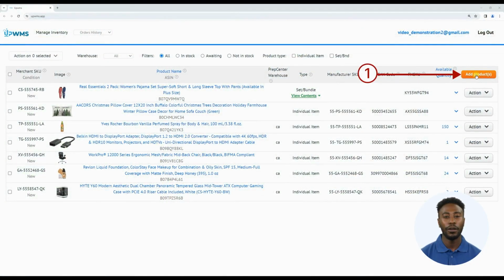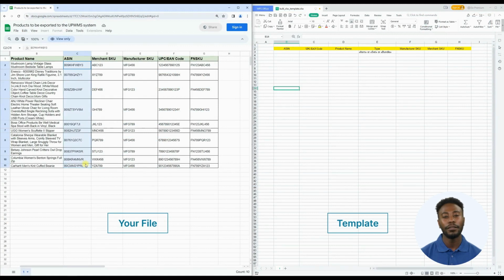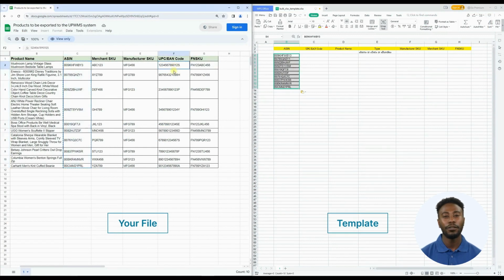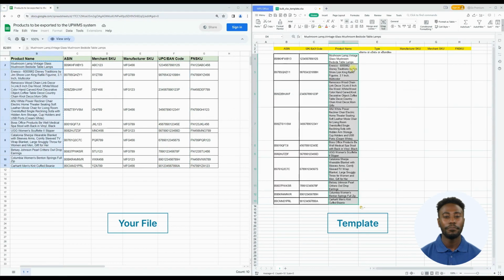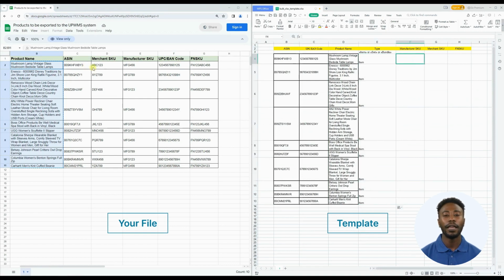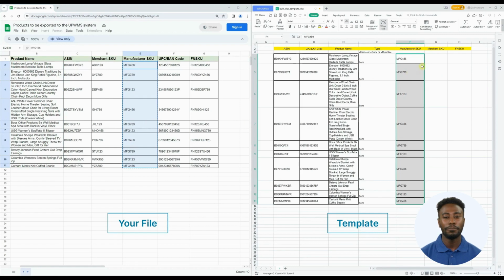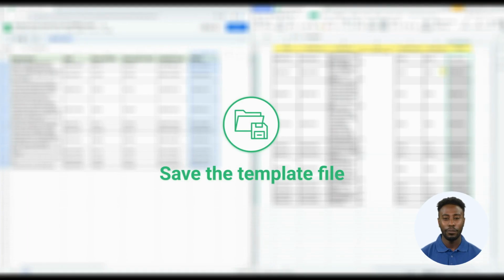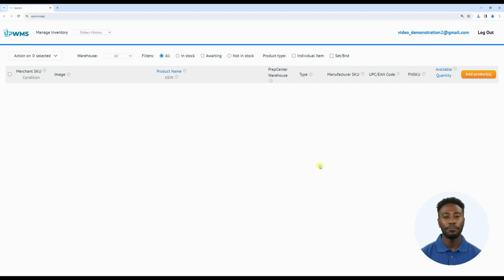Real Demo: How to add products to Manage Inventory using Bulk Import | UPWMS Training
🚀 Dive into our latest UPWMS Training session! In this real demo, we guide you step-by-step on how to efficiently add products to Manage Inventory using the Bulk Import feature. Learn the tricks of seamless inventory management and boost your warehouse operations.